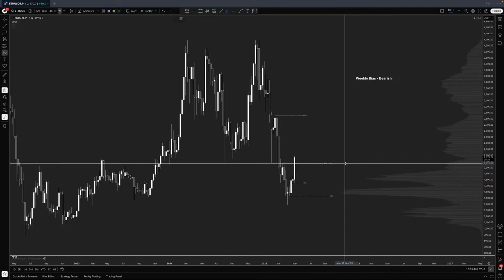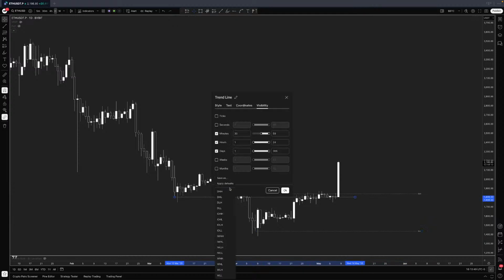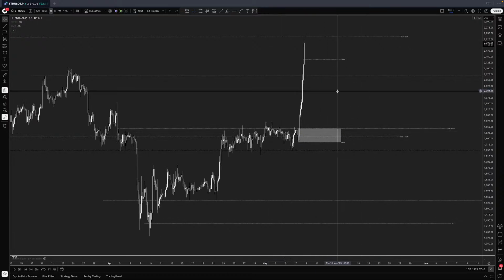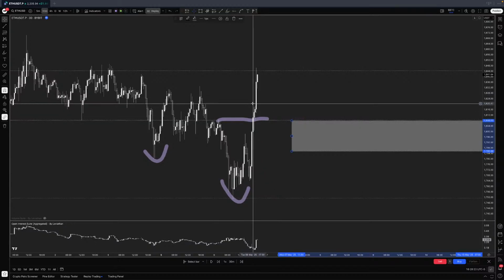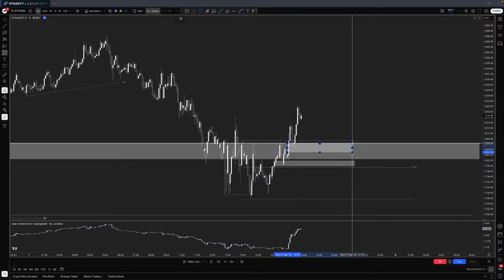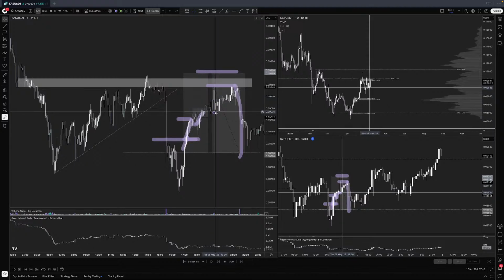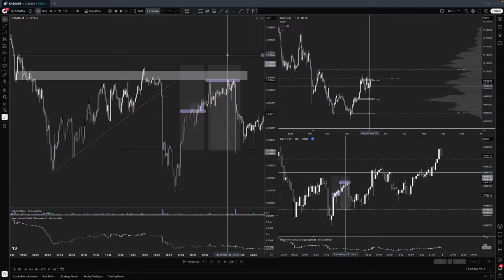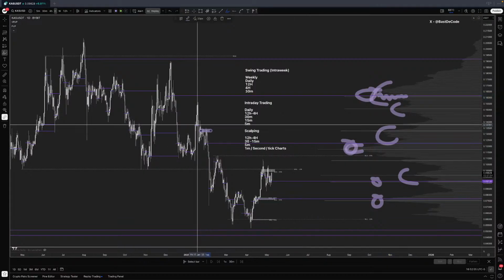Monthly Educational Recap